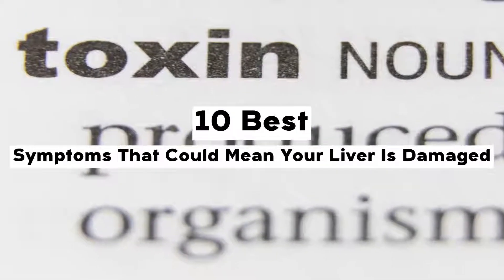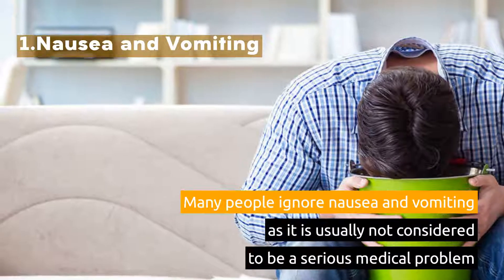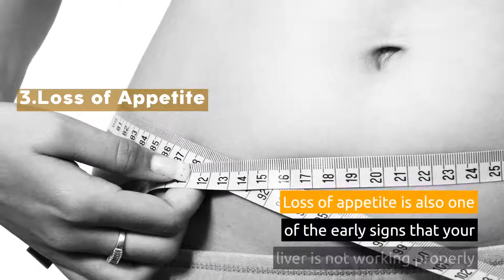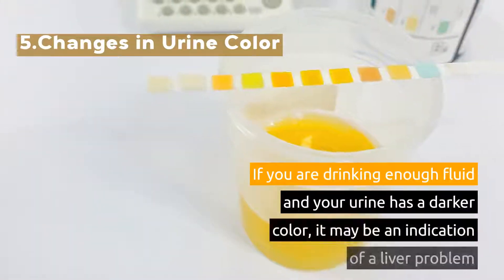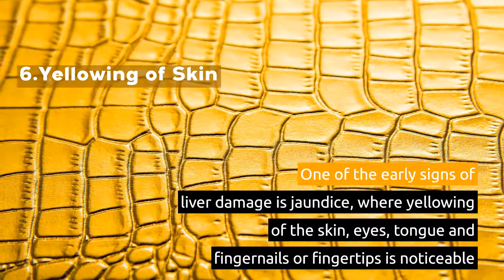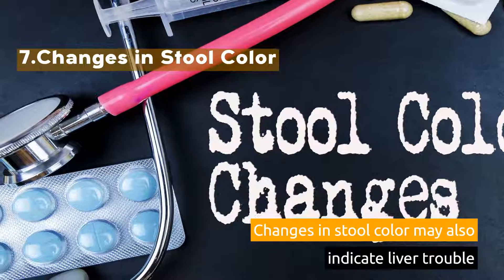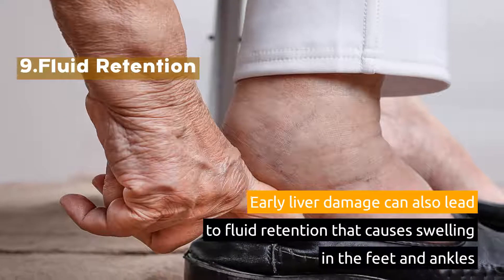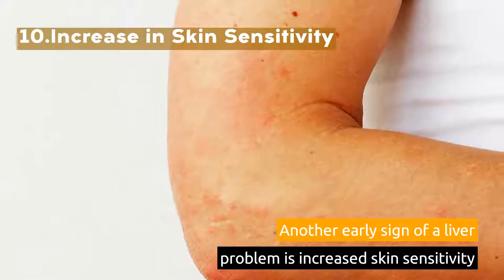10 Main Symptoms That Could Mean Your Liver Is Damaged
When a liver is working well, it cleans the blood, helps digest food and fights infection. It is also a bit of a bodily superhero  much like Wolverine and Deadpool, it has the power to regenerate when it has been damaged, replacing old tissue with new cells. Check these 10 Main Symptoms That Could Mean Your Liver Is Damaged.